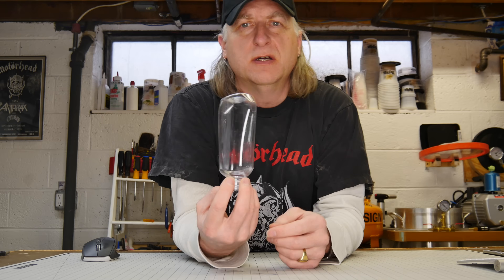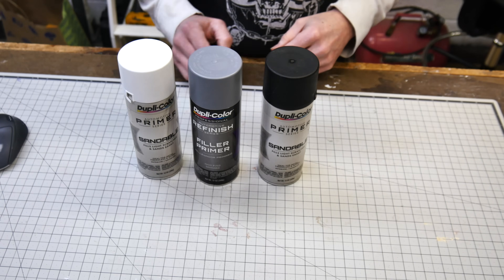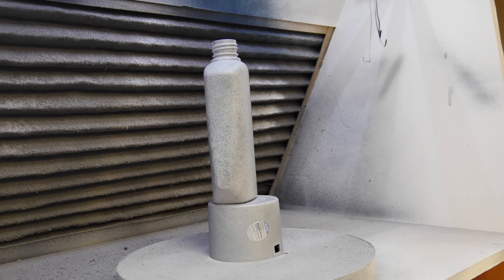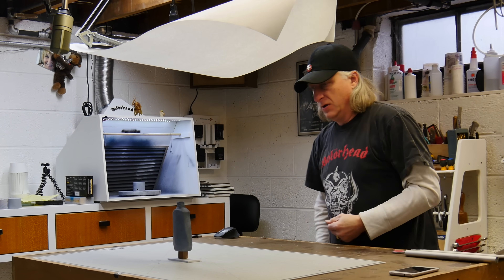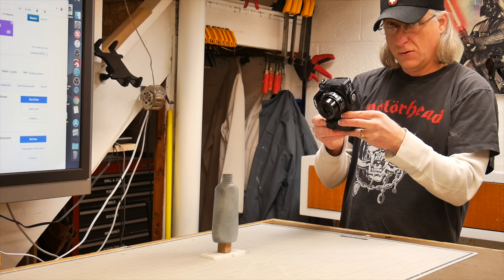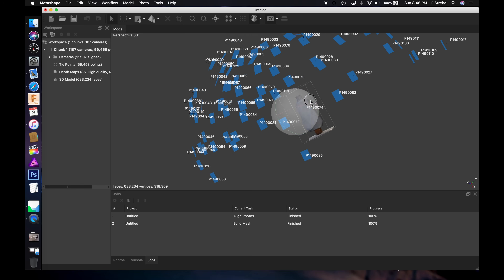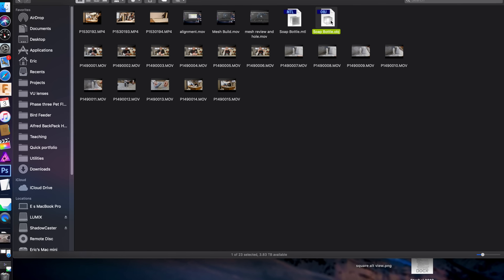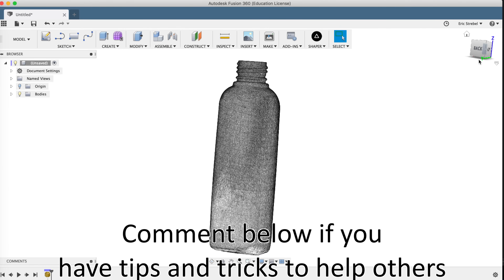How to Scan 3D objects with Agisoft Metashape: Basic Photogrammetry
This video is about Scanning 3D objects: The basics
How to prep and set up an object for scanning in Metashape, Agisoft 3D photogrammetry scanning software, object set up, Camera set up, lighting set up, fix a mesh hole, exporting data, importing a mesh in fusion 360